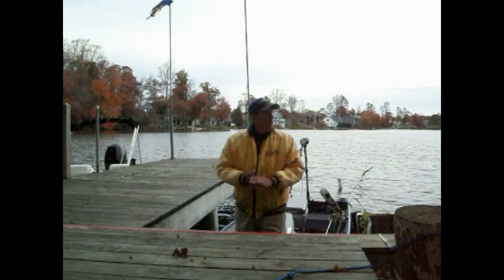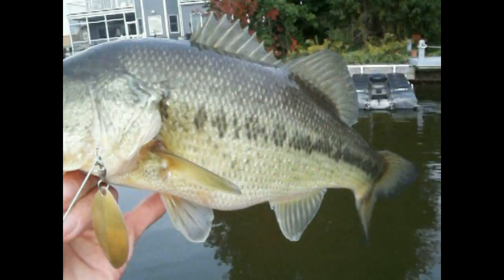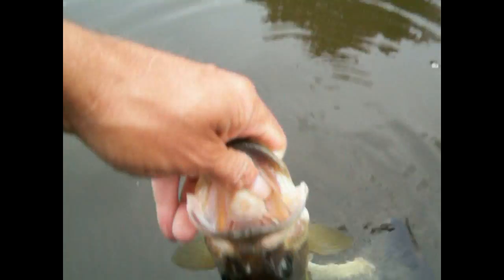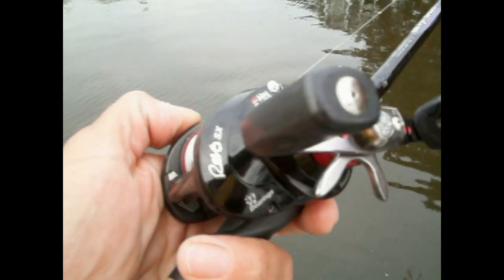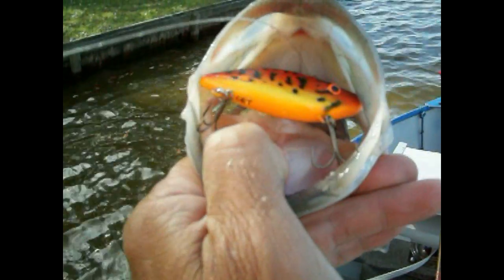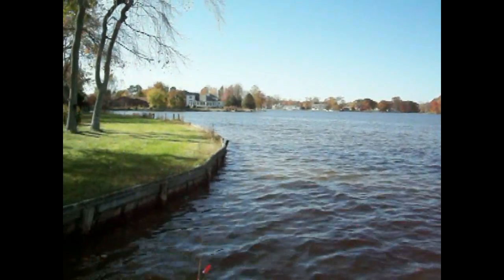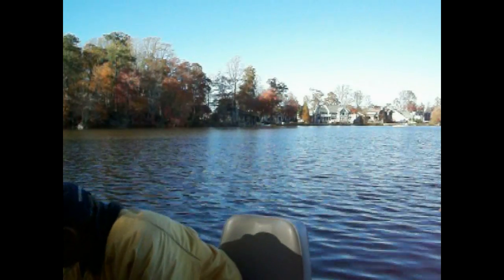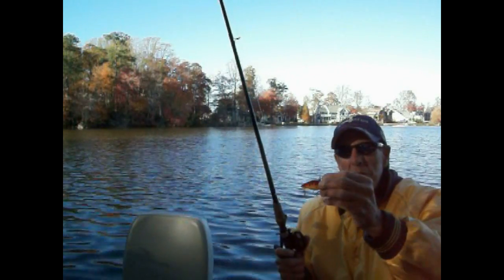COLD WATER WINTER BASS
You must register at the main site to take advantage of all our offers and live help Nationwide Bass Fishing forums and tips with 45 years experience coast to coast.THE BASS COLLEGE